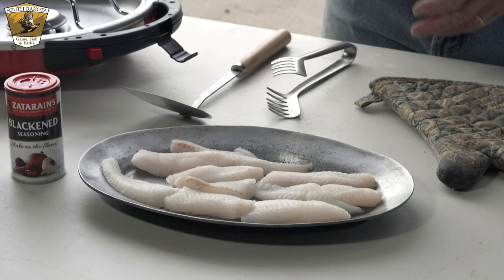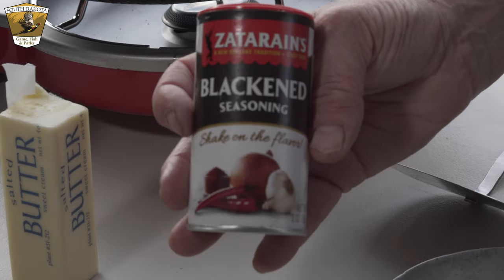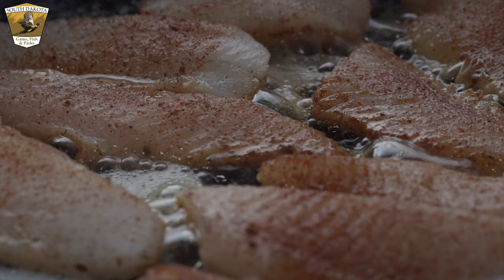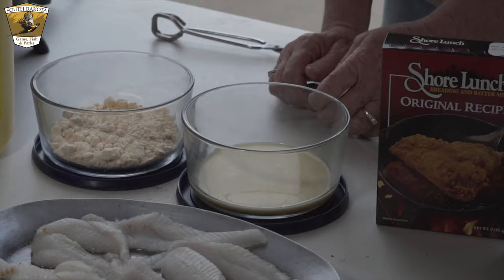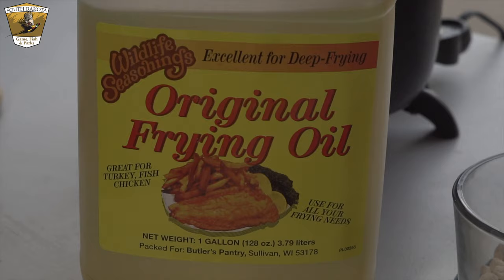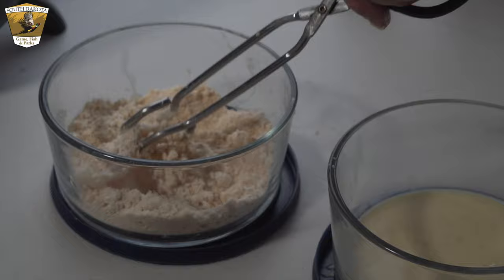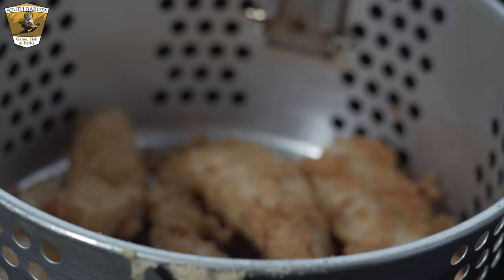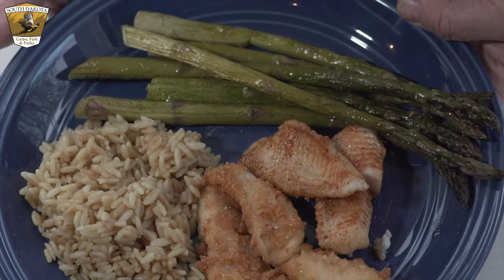How to cook fish 2 easy ways!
So, you’ve caught the fish and cleaned the fish…the last step is to prepare to EAT the fish! Are you interested in learning two simple and tasty ways to cook fish you have caught? Check out this video by our Education Services Coordinator Maggie!